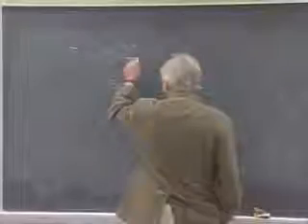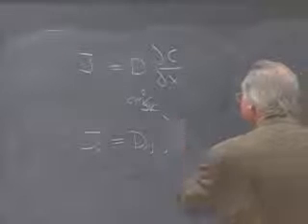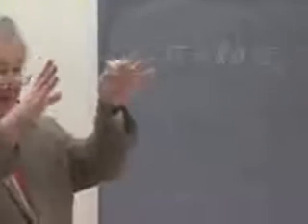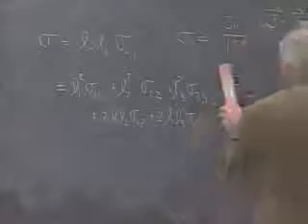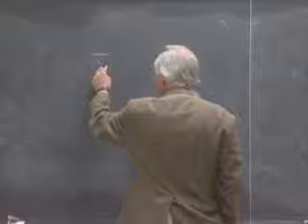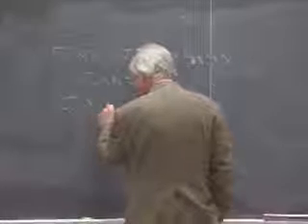MIT 3.60 | Lec 18a: Symmetry, Structure, Tensor Properties of Materials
Part 1: Tensors (cont.)